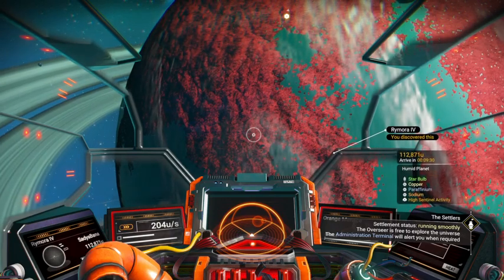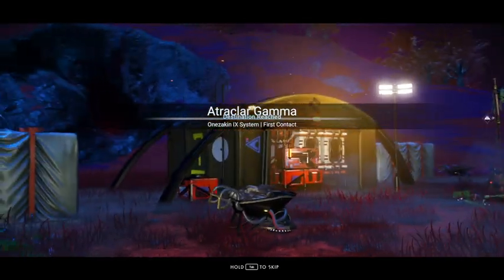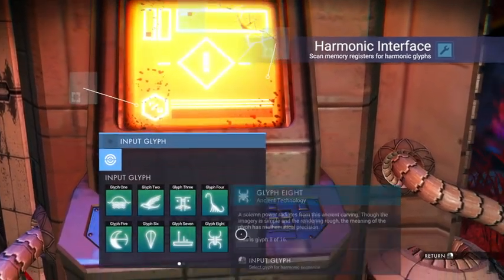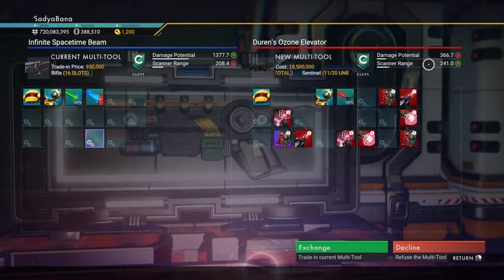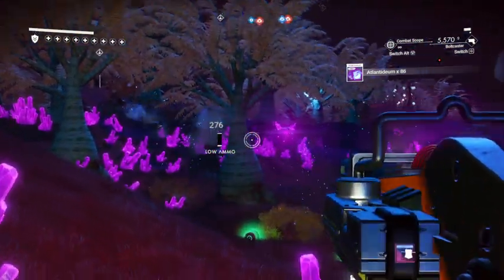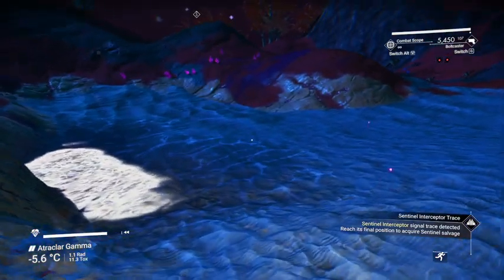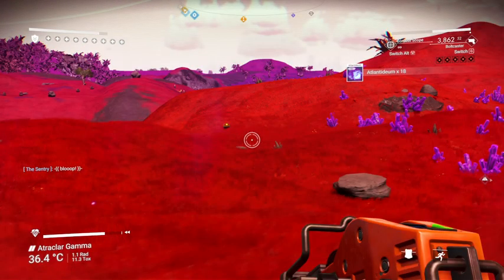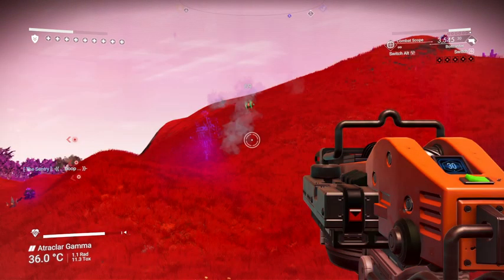No Man's Sky - How to Find Corrupted Sentinel Planets and Multi Tools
This video shows how to find Corrupted Sentinel Planets where you can pickup Sentinel Multi-Tools in No Man's Sky. After we get the Sentinel Multi-Tool from the Harmonic Echo location, I show a Corrupted Sentinel ground battle that starts when we get an Inverted Mirror, but its not until the 4th or 5th waves that you get the Crystallized Heart resource drops that you need to repair the new Sentinel Multi-Tools damaged module slots. The other resources you need can be found everywhere on the planet by mining the purple crystals, don't forget the larger brighter ones though, those are the radiant shards you will need, and they can also be used to refuel many of the Sentinel tech modules.